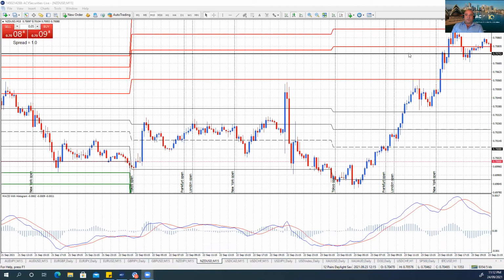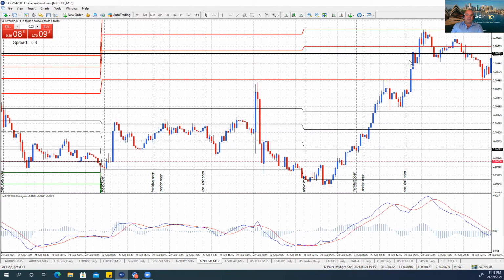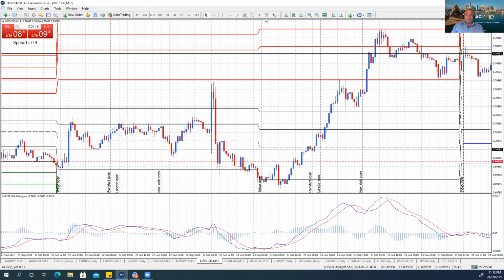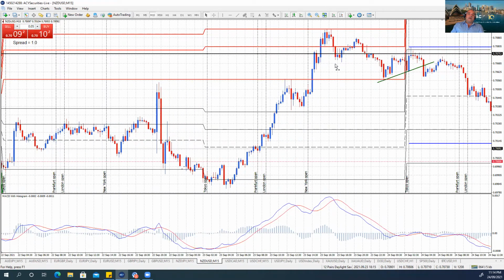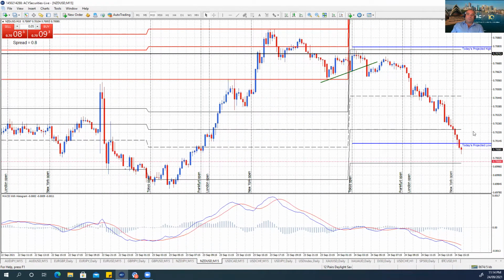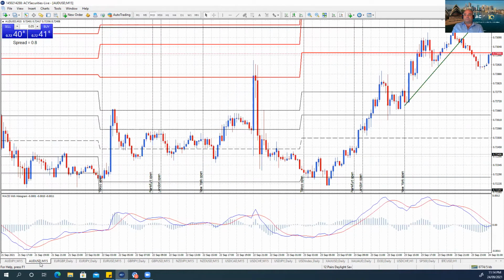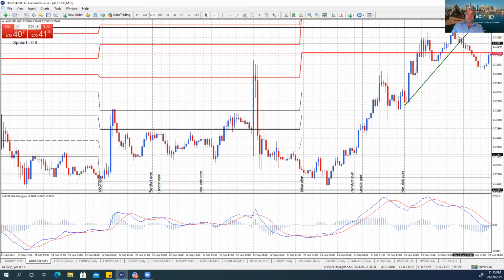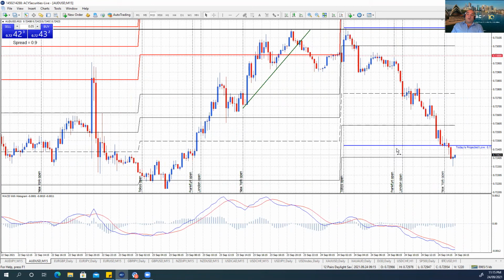Trade Review with Nathan Bray, Short AUDUSD and NZDUSD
Join Nathan Bray, Senior Account Manager ACY Securities Australia as he shares his strategy on two quick Friday night trades to finish off a volatile week in the markets, AUDUSD and NZDUSD.